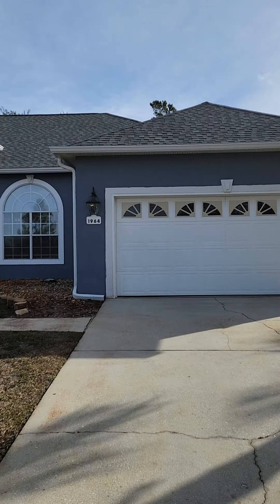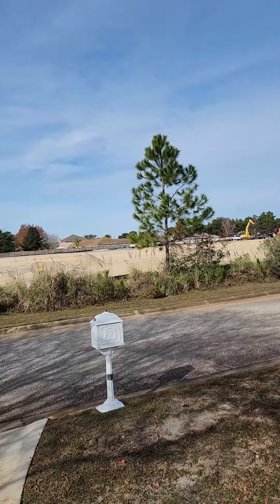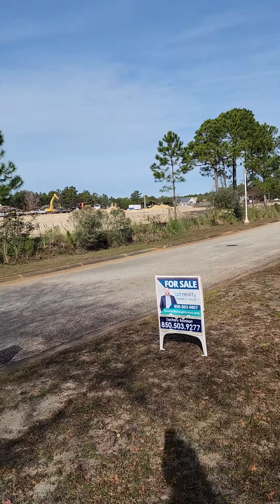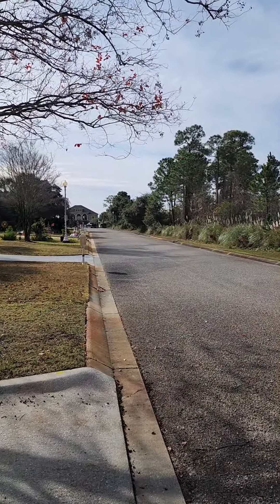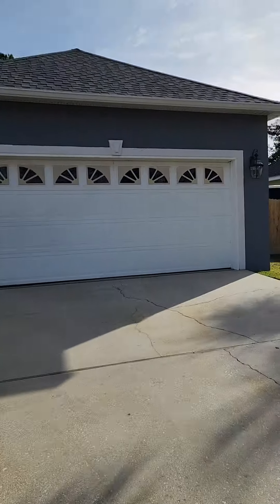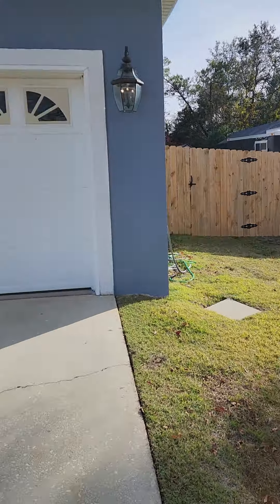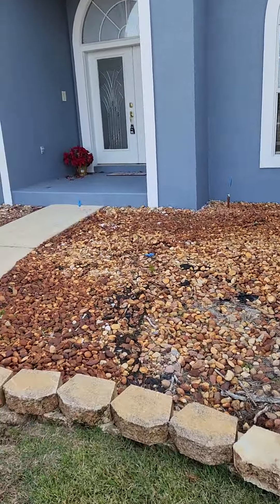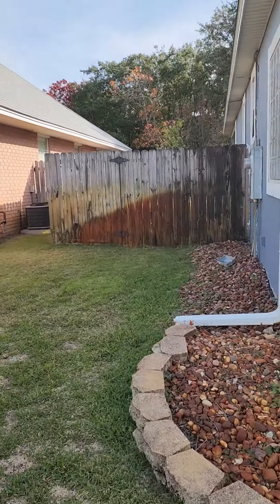1964 Costa Verde Ct, Navarre- Home tour (front and across the street)